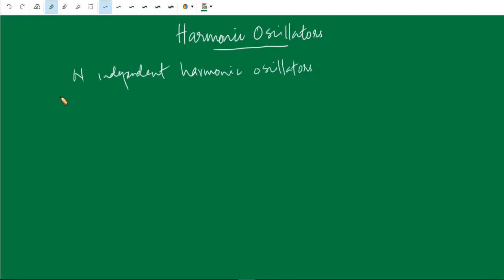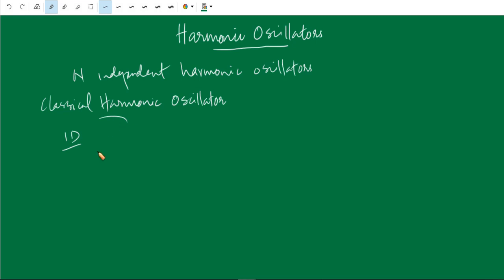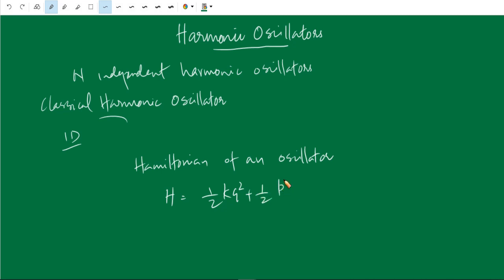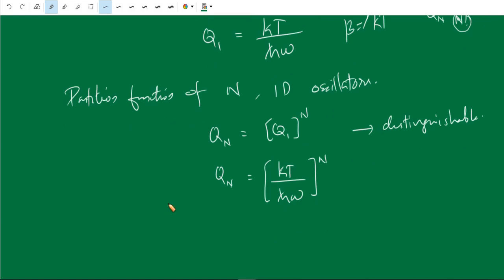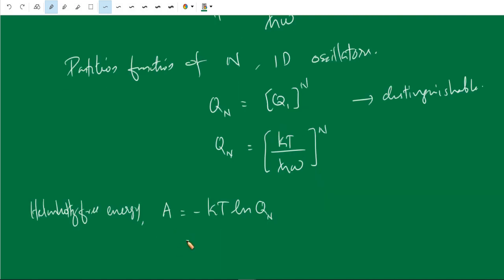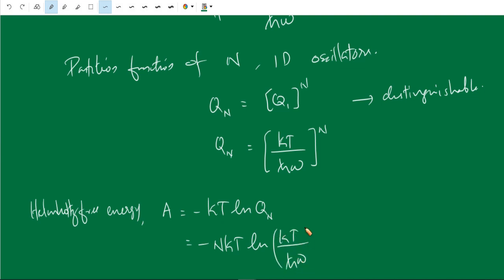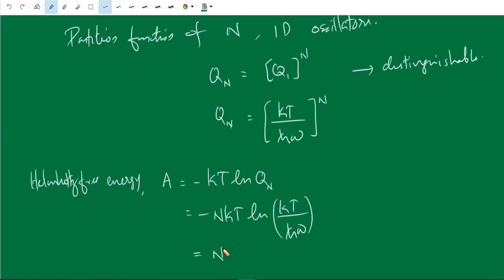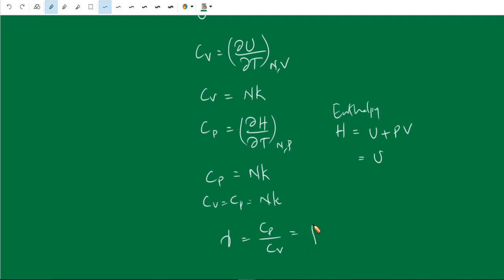System of 1D Classical Harmonic Oscillators: Canonical Ensemble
This video illustrates how the canonical ensemble theory is applied to find the thermodynamics of system of classical harmonic oscillators